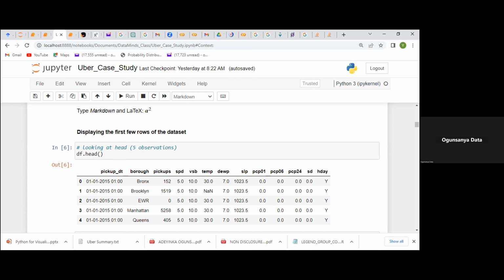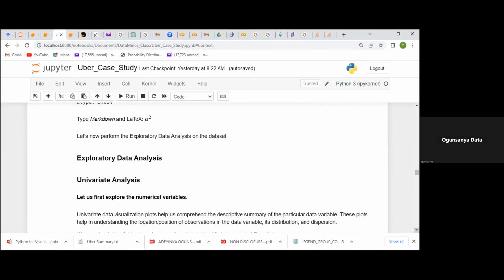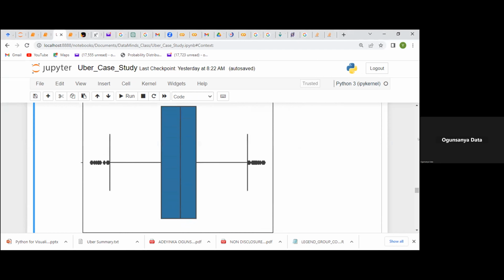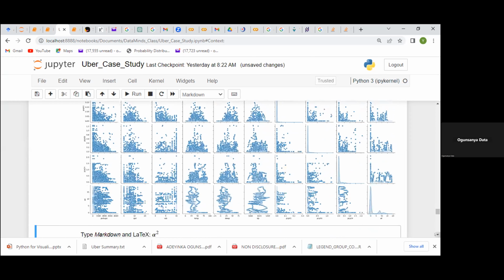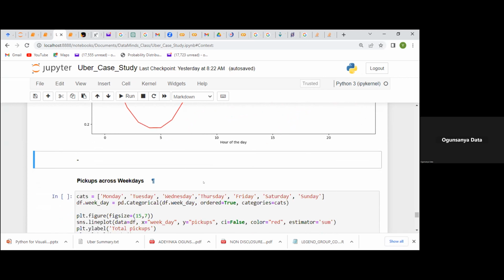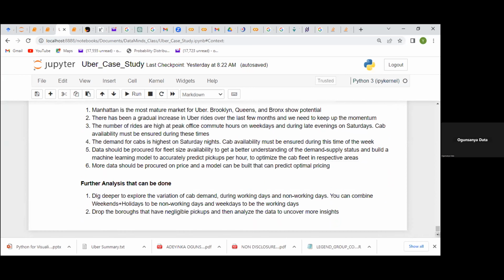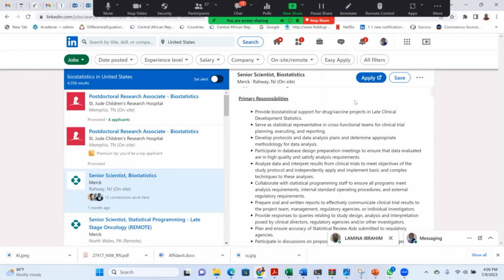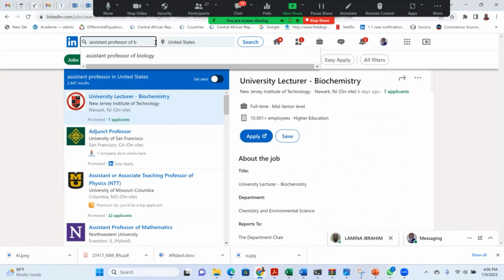The Best Python Libraries for Data Visualization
Above is the link to today's class